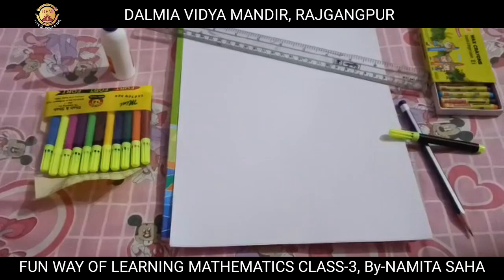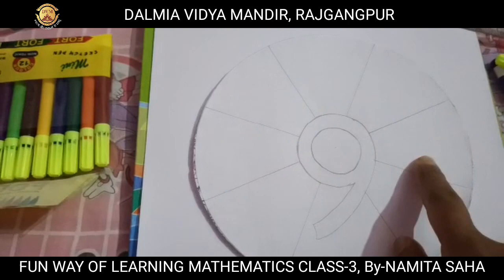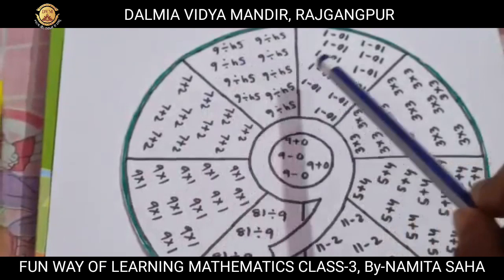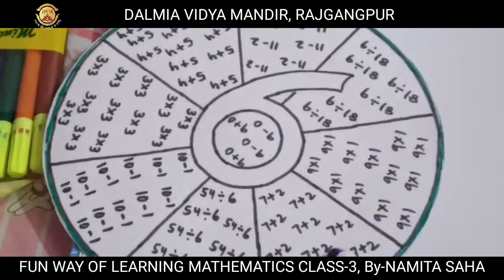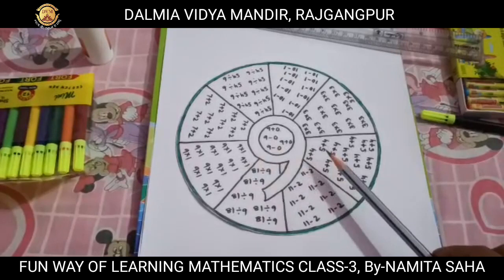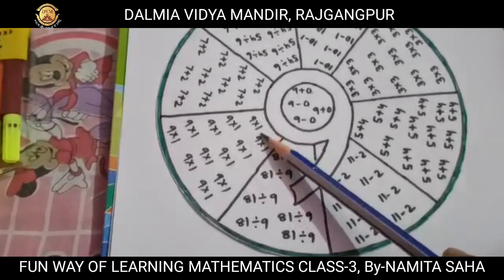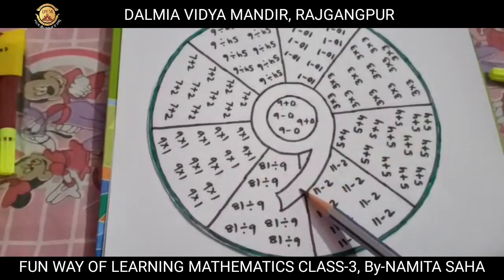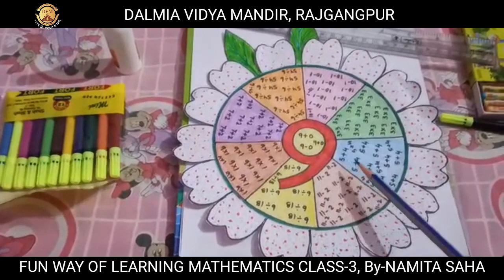Topic - FUN WAY OF LEARNING MATHEMATICS CLASS - 3 NAME - NAMITA SAHA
Topic - FUN WAY OF LEARNING MATHEMATICS CLASS - 3
NAME - NAMITA SAHA
DALMIA VIDYA MANDIR, RAJGANGPUR